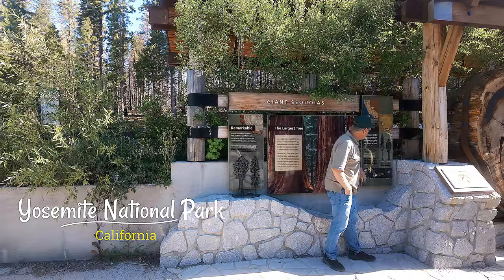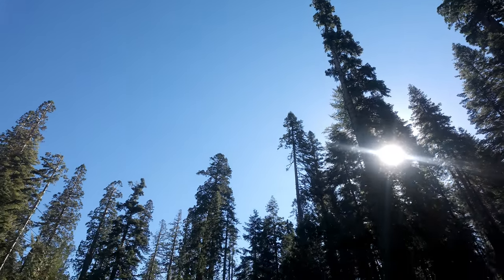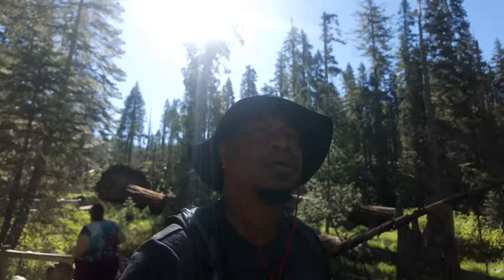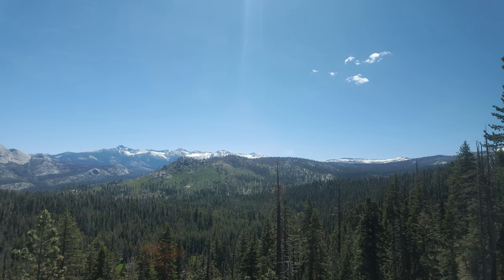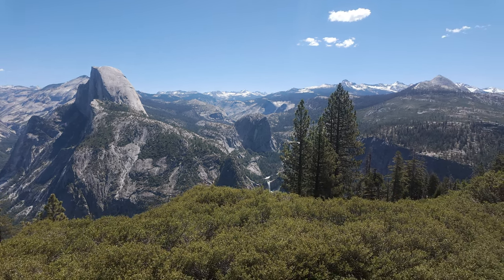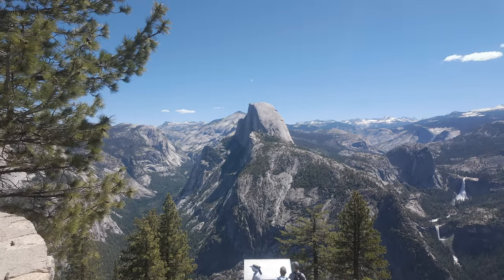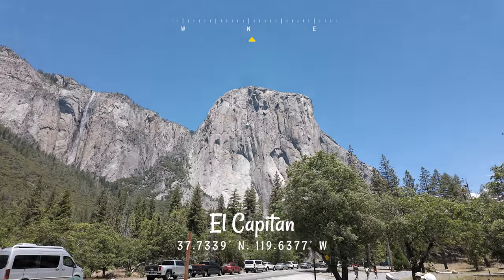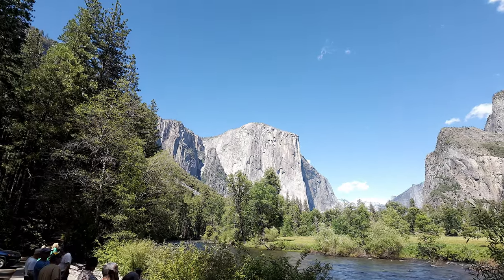Day Tour of Yosemite National Park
My wife's wish for her 50th birthday was to visit Sequoia National Park, King's Canyon, and Yosemite. We traveled from Tampa to California to make her wish come true. We stayed at the Pine's Resort in Bass Lake, California

Military veterans get into all of the National Parks for free. Be sure to ask at the gate!

Filmed with the DJI Osmo Pocket 3.
Edited in Final Cut Pro XDJI Osmo Pocket,DJI Osmo Pocket 3